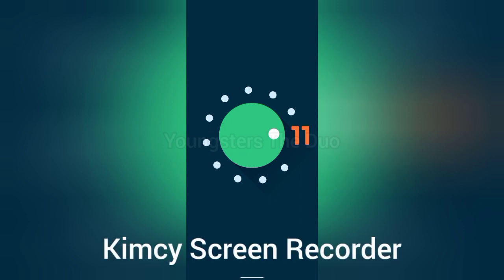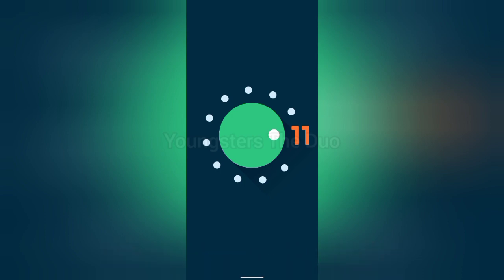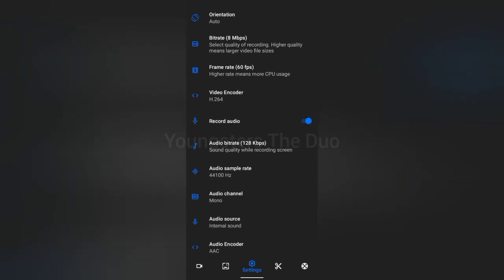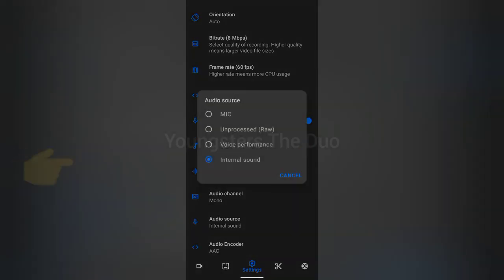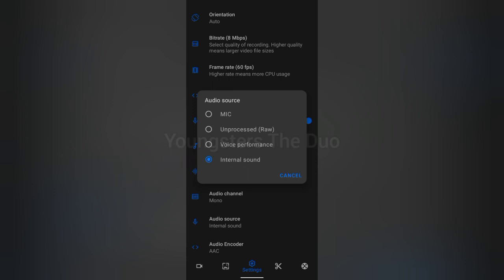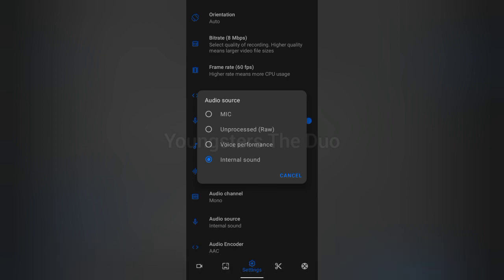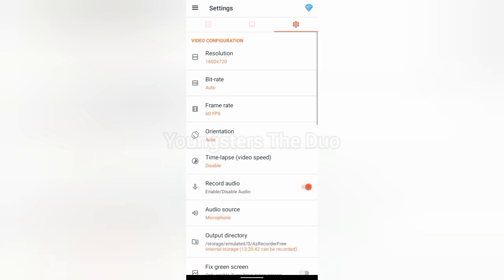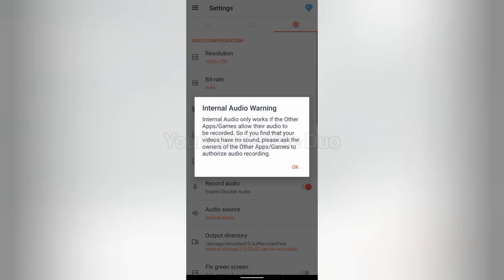Record Internal Audio on Android 10 11 12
Internal Audio Recorders are a big issue for most youtubers and gamers. In this video, I have explained the best way to record internal audio in Android 10, 11, and 12. So why wait?

🔥Come on. 🔥